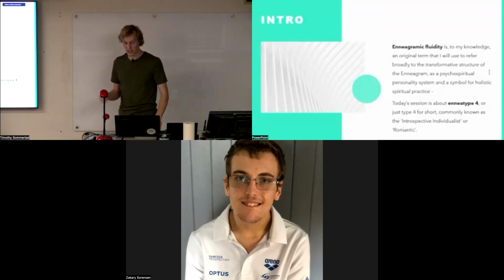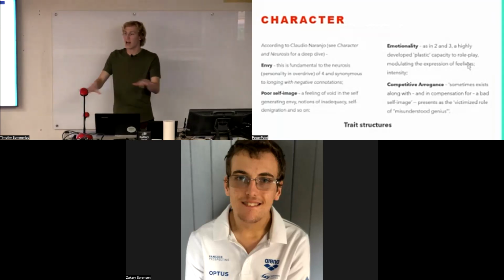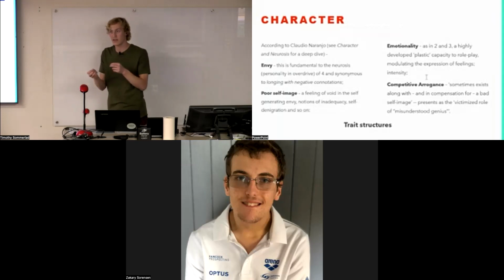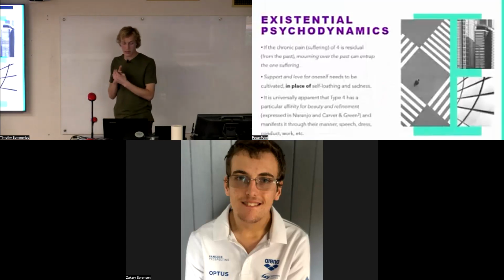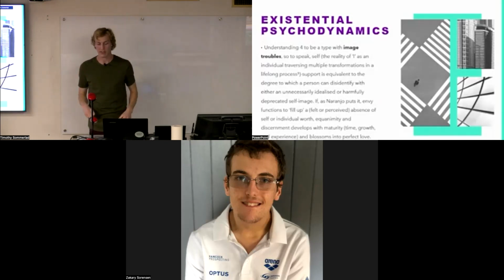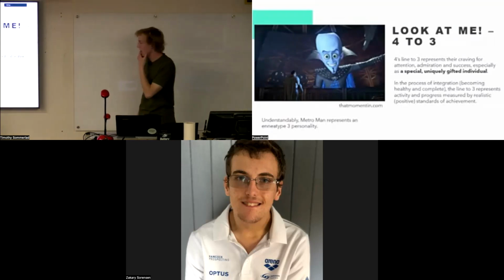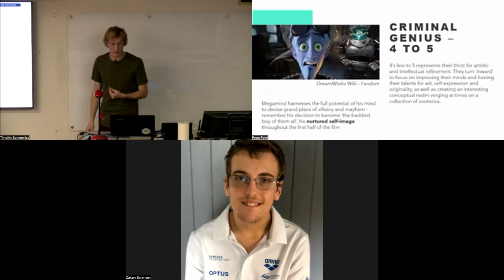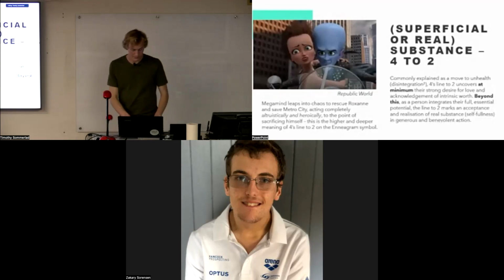Enneagramic Fluidity • Part 2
Type 4/Megamind/Part 2